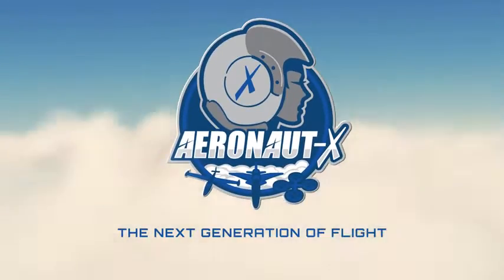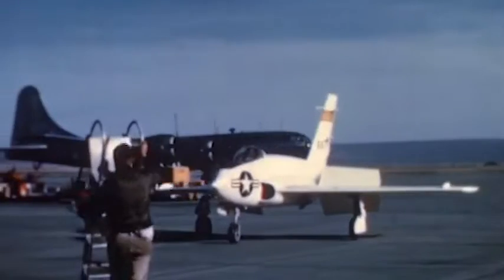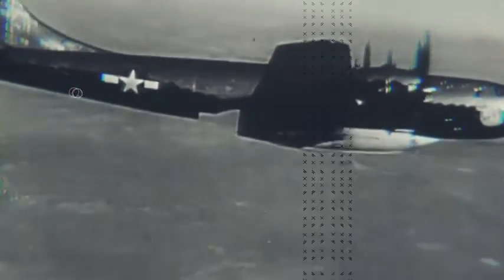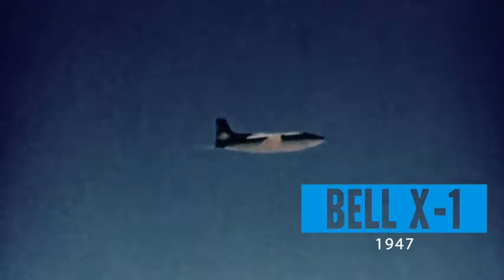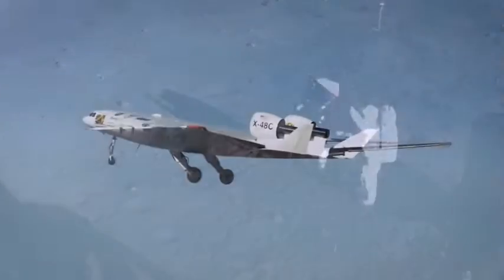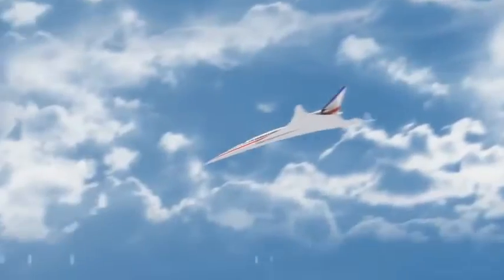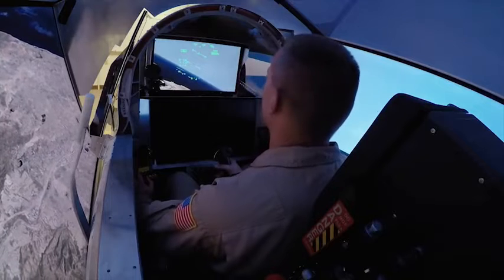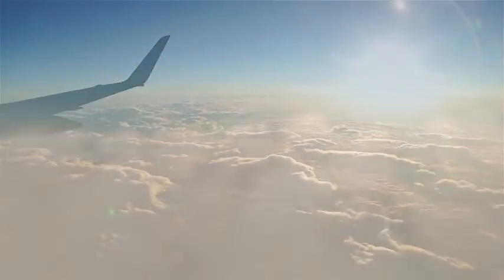A History of NASA’s X-Planes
From the sound-barrier breaking Bell X-1 to the Boeing X-59 QueSST of 2023, NASA's video traces the history of the experimental aircraft involved in the X-Plane Program. With comments from NASA Chief Historian Bill Barry and Richard Richwine, Low Boom Flight Demonstrator Project. Credit: NASA